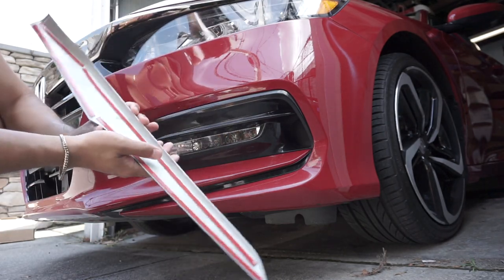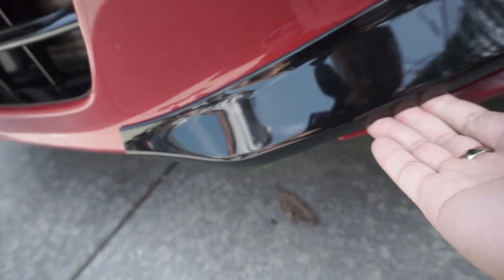USING INSURANCE CLAIM MONEY TO BUY PARTS! // 2018 HONDA ACCORD SPORT EXTERIOR MODS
Installing a front bumper lip trim, fog light eyelid trims and black side mirror cover trims on the Accord "Rosey"...shoutout to my car insurance company for the parts! 🤣

Link to parts below:

Front Bumper Lip Trim

Fog Light Eyelid Trim

Black Side Mirror Trim

Song: Mac Miller Type Beat - 'Sunshine'
Artist: Prod, by ThatKidGoran & MSXII Sound Design